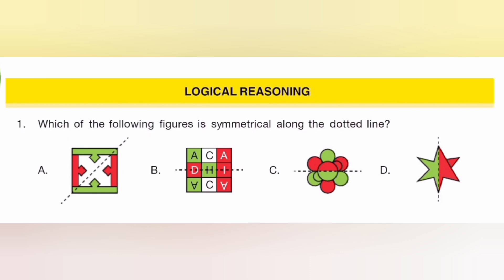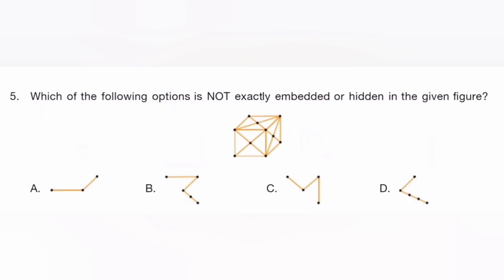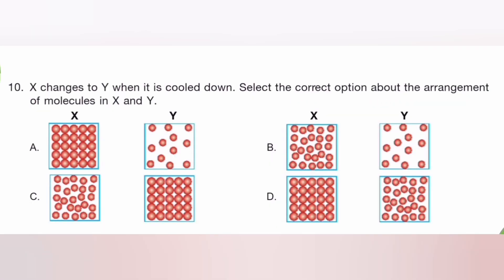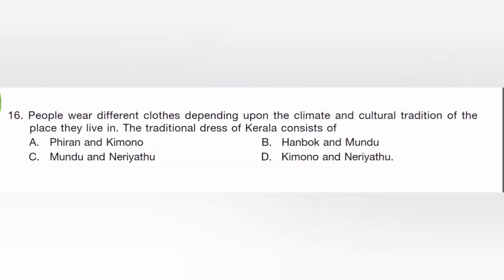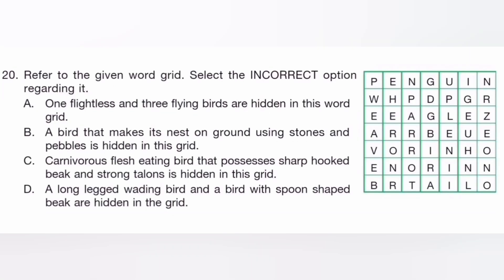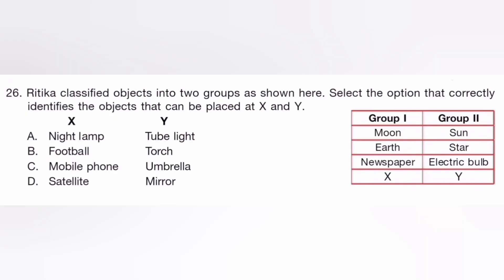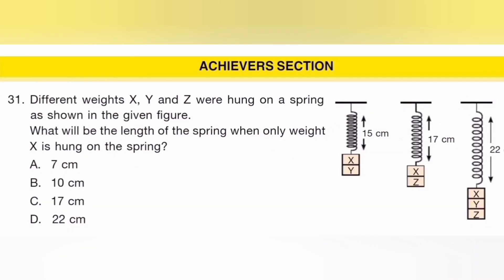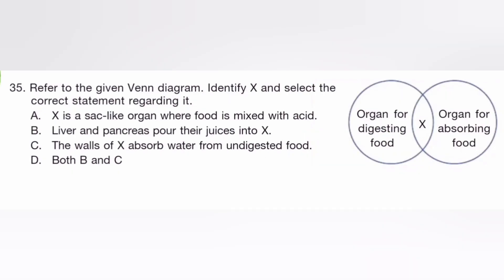Science Olympiad question paper 2018-19 class 4th#nso class4th scienceolympiad questionpaper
Science Olympiad previous year question paper Science Olympiad sample paper
Science Olympiad preparation class 4th
important question of science olympiad class 4th
 class 4th question paper of science Olympiad important question of Science
National Science Olympiad class 4th